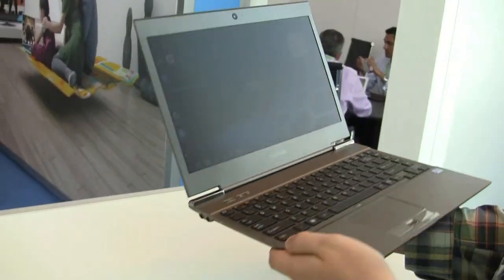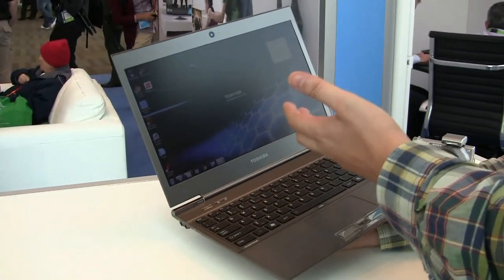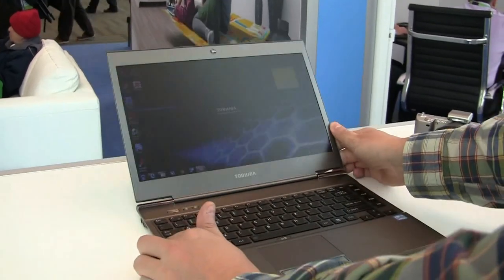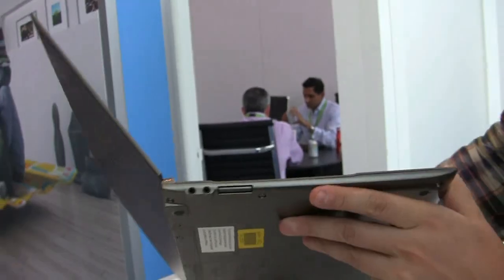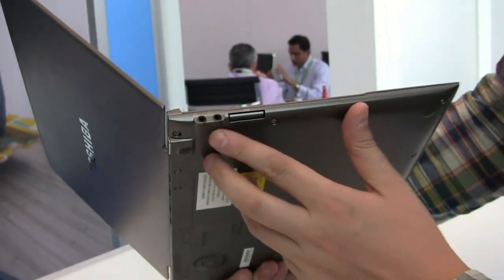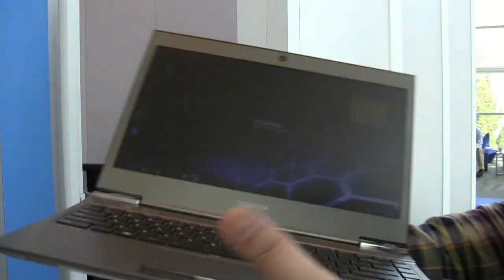Toshiba Protege Z830 Ultrabook Hands on at IDF 2011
Toshiba Protege Z830 Ultrabook The Toshiba Protoge so far is the sexiest Ultrabook on the market in comparison to the ASUS UX21 and the Acer 3951 mostly because its got a sleek design combined with a serious number of I/O ports.  The Ultrabook the base model starts off with a Core i3 processor to Apple's Core i5, although the design still uses solid-state drives as a matter of course. Core i5 and i7 processors will be options in higher-end versions. has an optional Core i7 CPU), up to 6GB of RAM and an eight-cell 47Wh battery inside. On top of those guts resides a keyboard that's both backlit and spill-resistant, a 1366 x 768 display and a 1.3 megapixel webcam in the lid. Also onboard are three USB ports -- one 3.0 and two 2.0, one of which does sleep and charge -- an Ethernet jack, HDMI and VGA output and an SD card slot. There's also the obligatory 802.11b/g/n WiFi radio, along with optional Intel WiDi